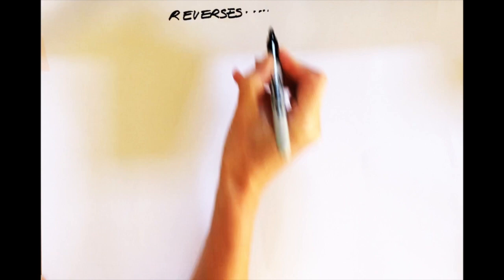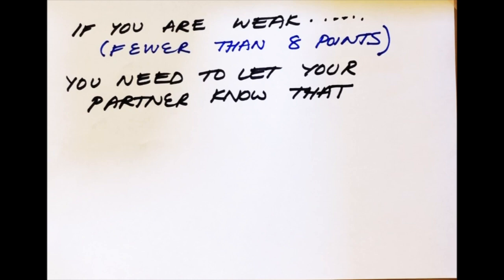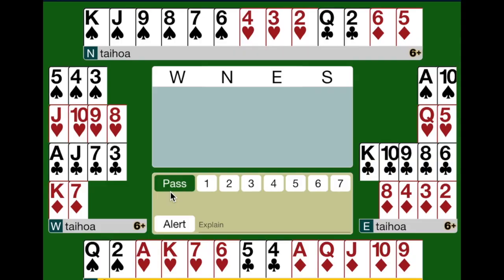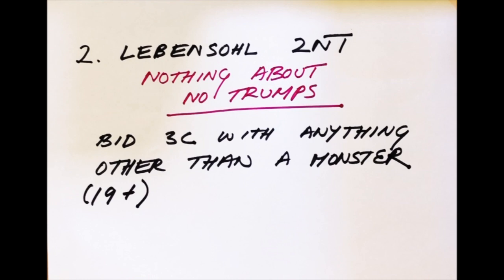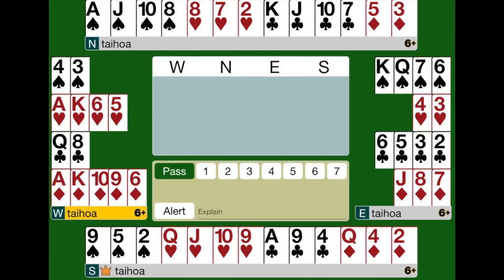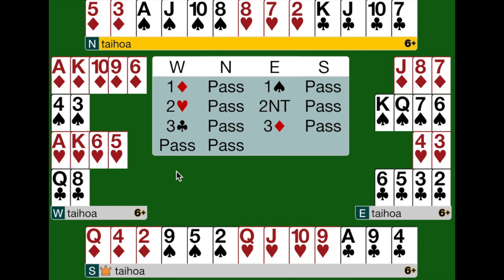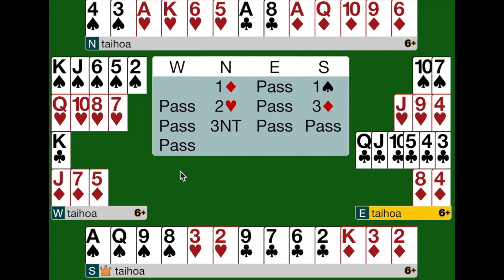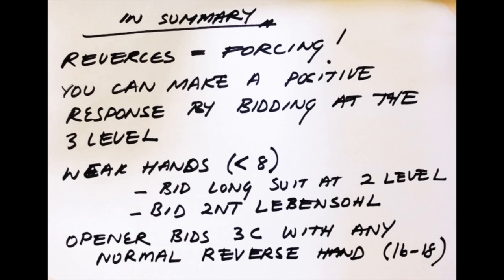Reverses and Lebensohl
This video is about Reverses and Lebensohl.